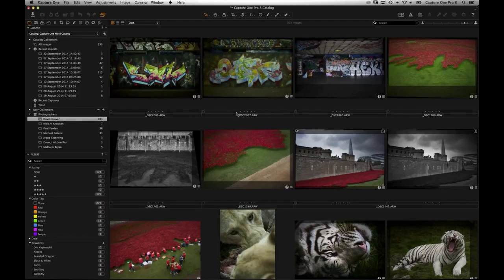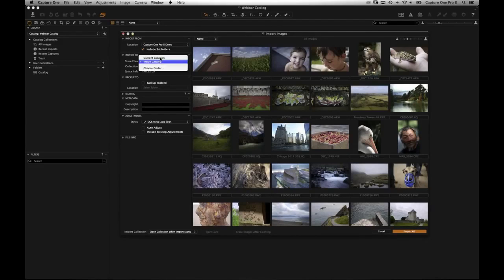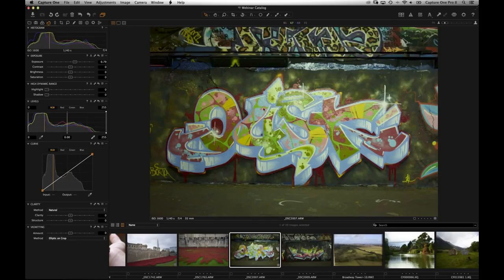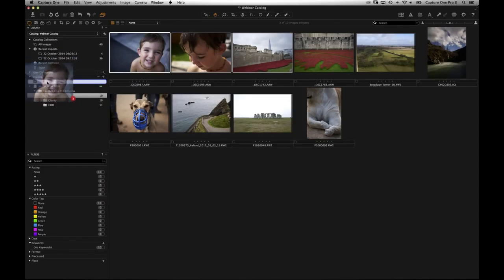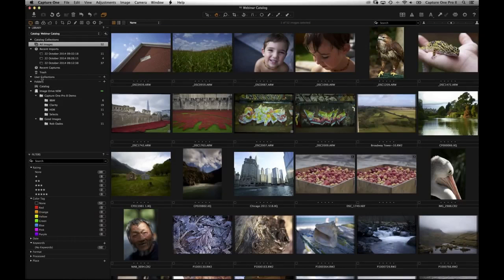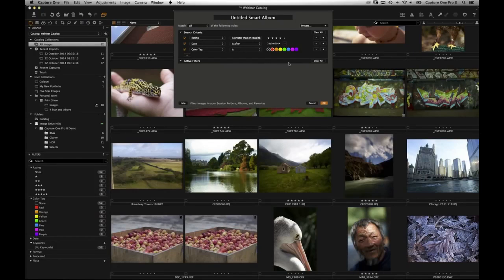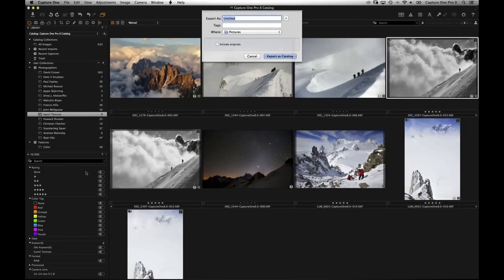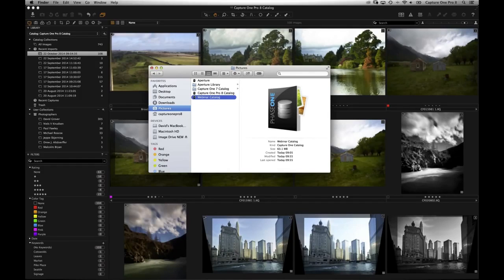Capture One Pro 8 Webinar How Can I Manage my Capture One Catalog